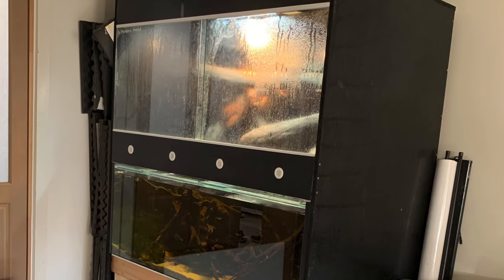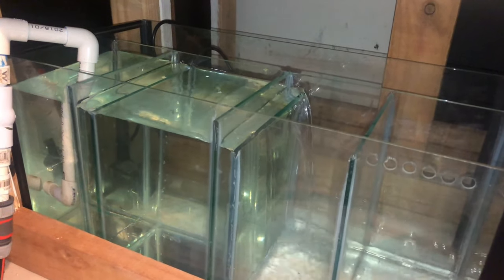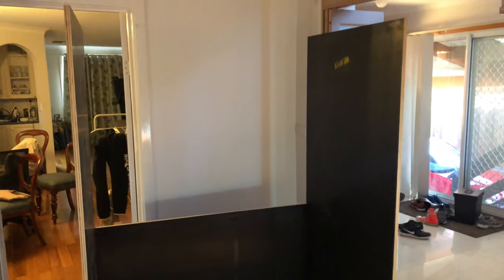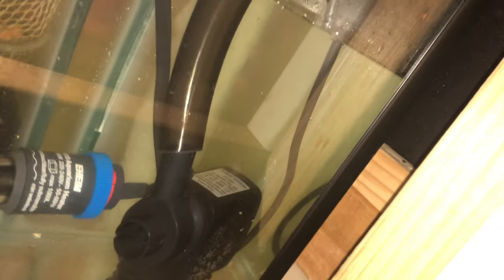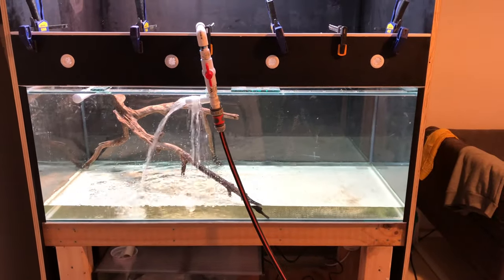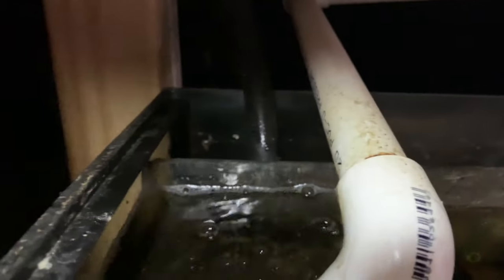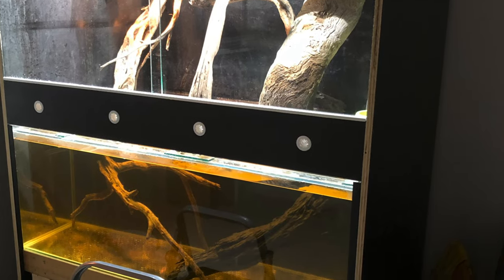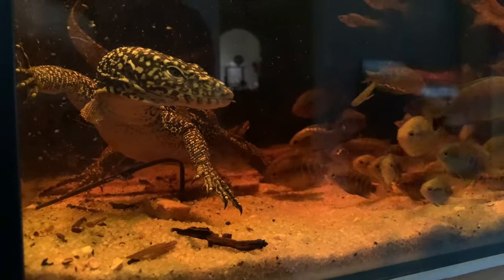DIY Demo: Reptile enclosure with built-in aquarium (how to make a sump filter)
In this video, I went through the steps I took to build a semi-aquatic reptile enclosure that has a built-in aquarium for my mangrove monitor.